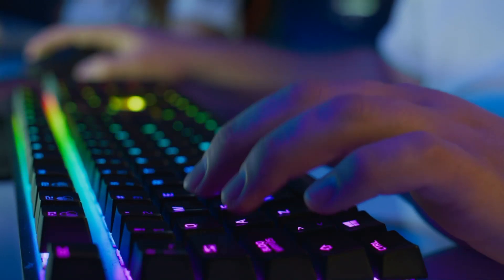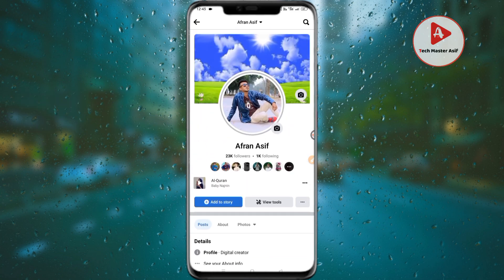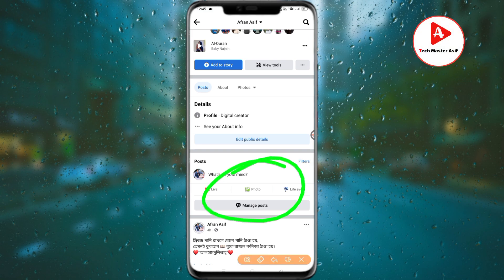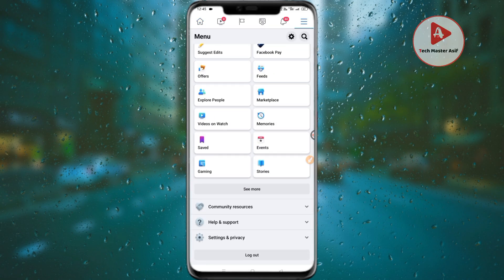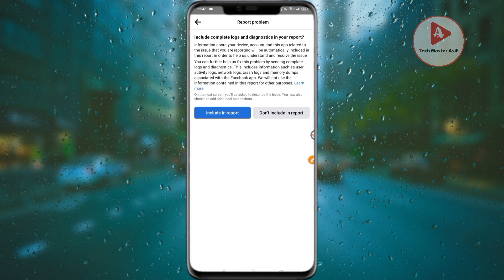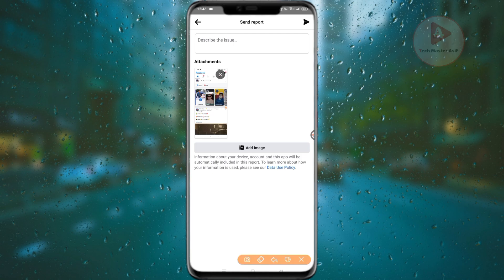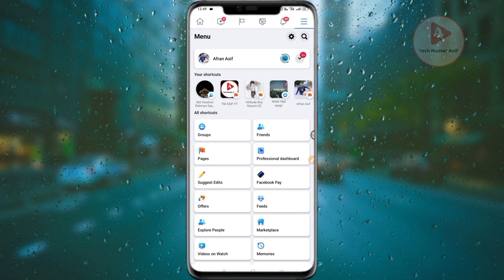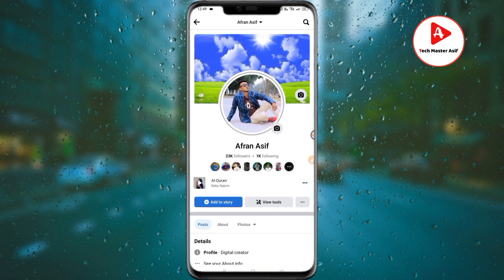Facebook Reels Option Not showing 2022 । How To Enable Facebook Reels Bangla 2022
Facebook Reels Option Not showing 2022
How To Enable Facebook Reels Bangla 2022

Assalamu Walaikum?

About this video:
Welcome to another new video, today's video is about Facebook Reels.  Those who have not yet been able to turn on Facebook Reels can definitely turn it on after watching today's video, thank you.

My Official FB id : Facebook.com/afranasifyt

This Text Copy & Past :
Dear Facebook Team, Facebook Reels option not showing in my profile.please solve it.

Tnq you for watching this video 🥰